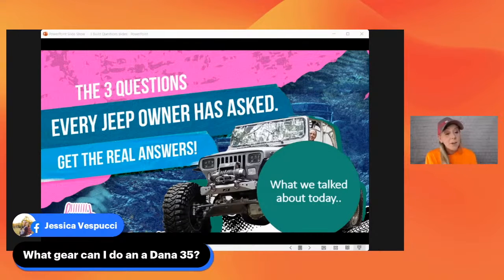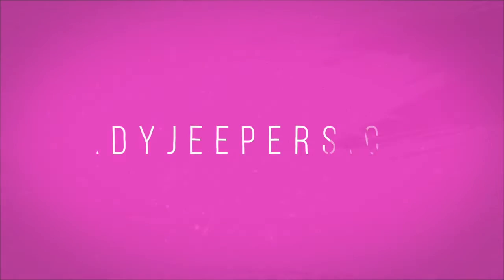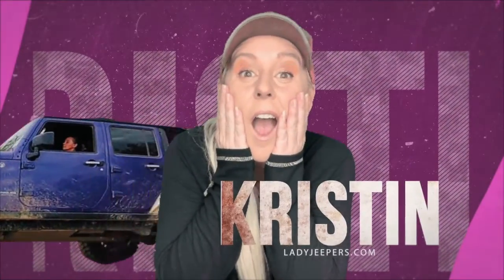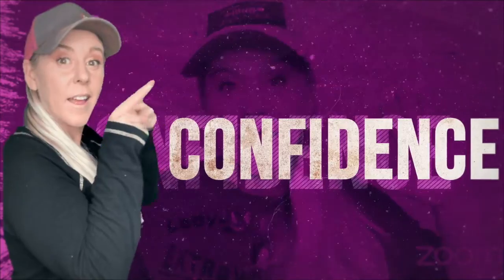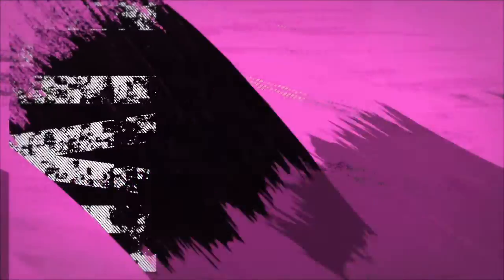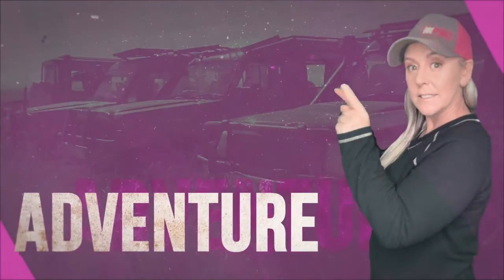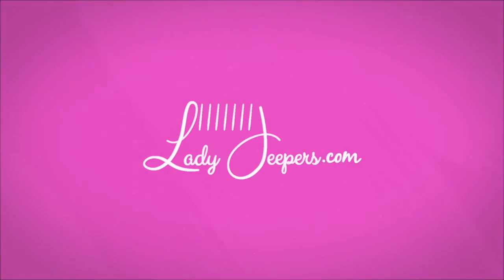Gear size based on the axle you have in your Jeep.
A quick breakdown of how the axle in the Jeep determines your gear size. Based on what axle you have it changes the gear set size in your Jeep. This quick explanation explains why the axle dictates so much in your Jeep, especially when you are designing and laying out your Jeep Build.